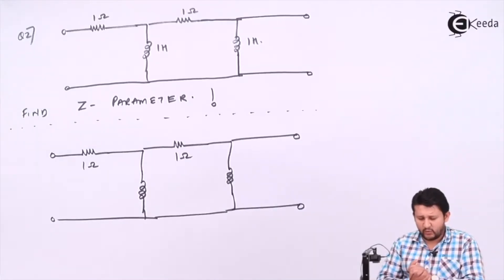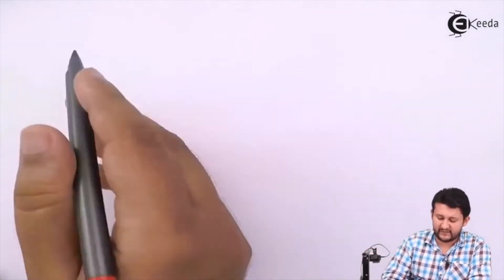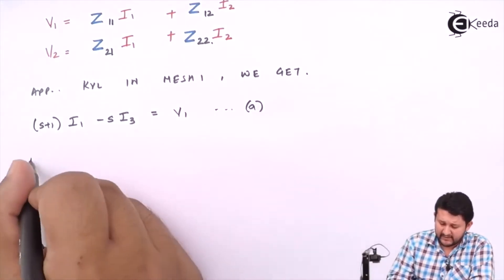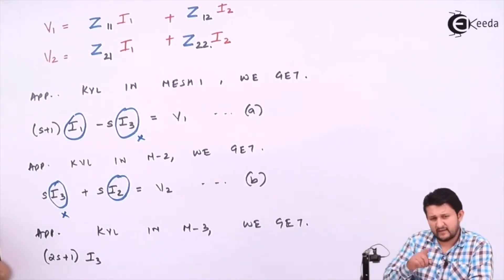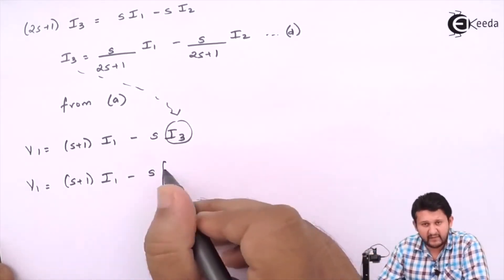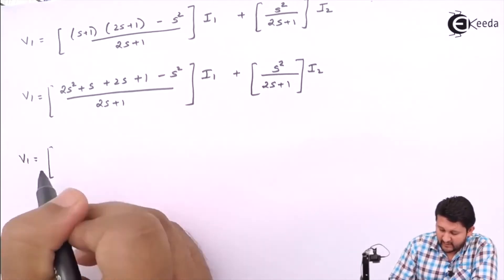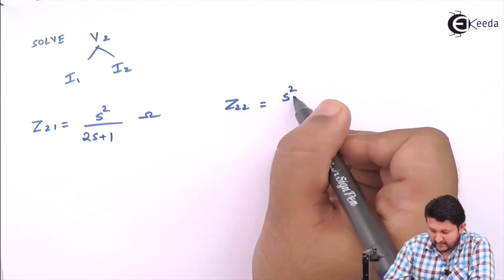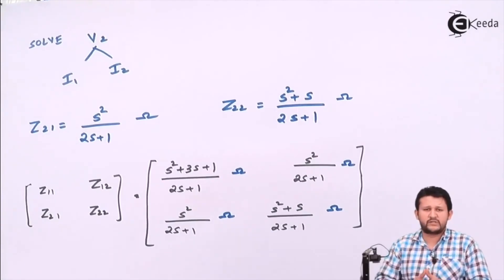Problem No.2 based on Z - Parameter | Two Port Network Analysis | Circuit Theory and Networks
Welcome to our Circuit Theory and Networks tutorial! In this video, we dive into Problem No.2 focused on Z-Parameters within Two Port Network Analysis. Exploring the complexities of circuit theory, we break down the intricacies of Z-Parameters and their application in network analysis. Join us to unravel the fundamentals, understand problem-solving techniques, and enhance your grasp of circuit theory concepts. Don't miss out on mastering these crucial aspects of network analysis!

Happy Learning.